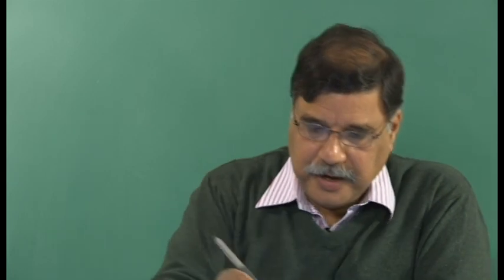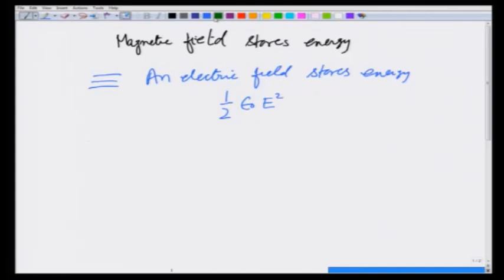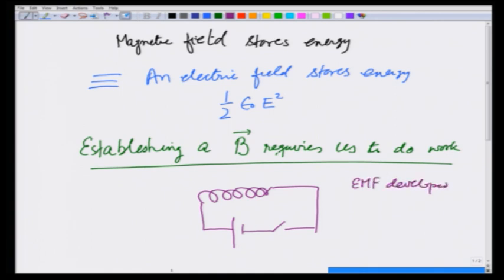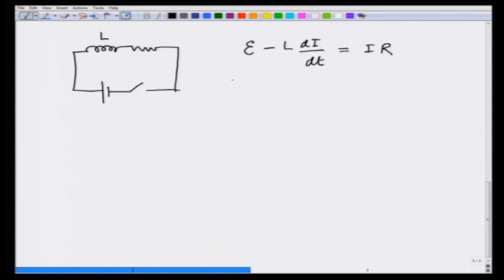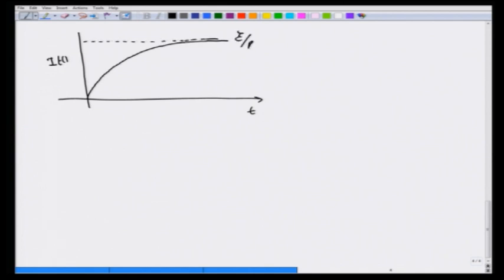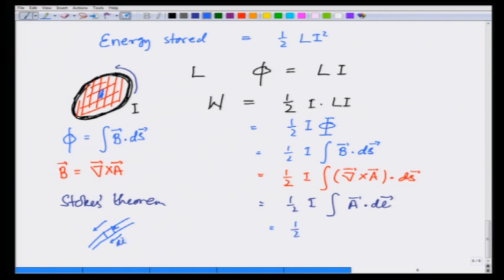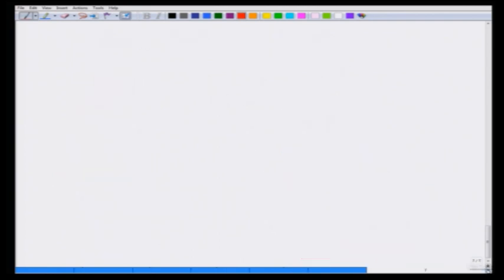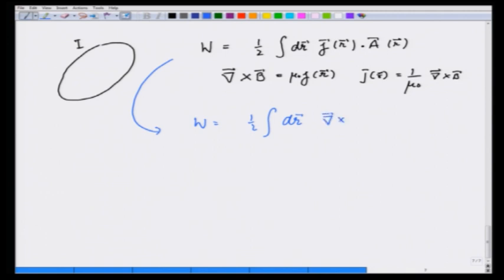Energy stored in a magnetic field - I